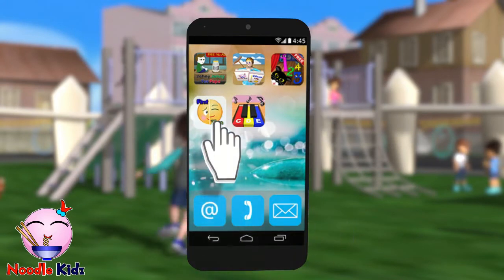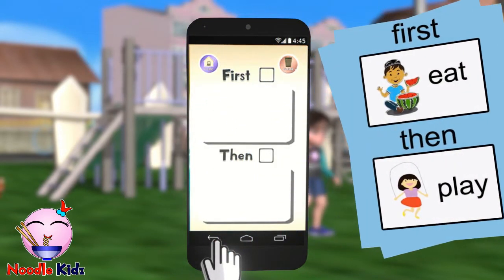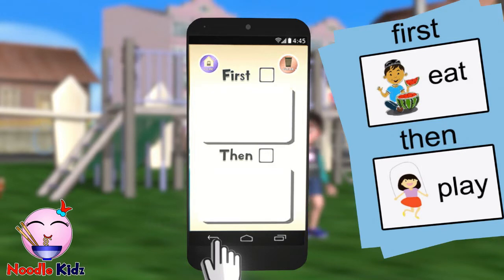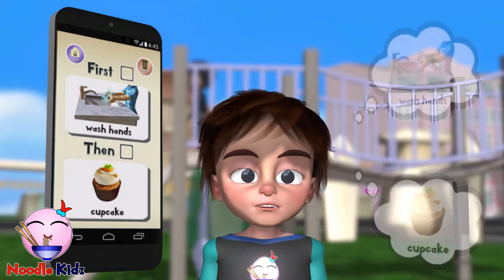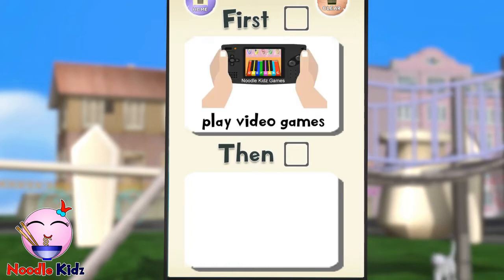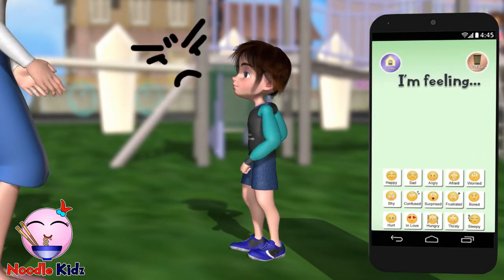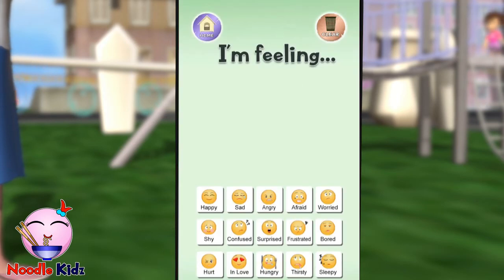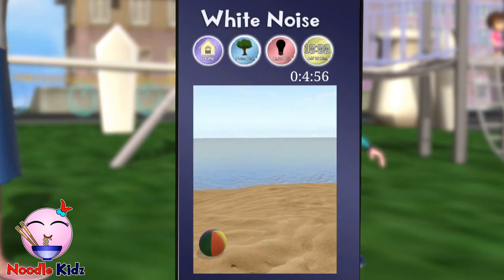First Then Transition App/Board for Autism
Many adults and children with autism have a hard time transitioning, First... Then... method is often used to help them transition.

People in the autism spectrum quite often respond better to visual instruction than verbal instruction, which is why FirstThen board is very helpful in helping them receive the message of what's coming next.

This First... Then... app is created to help people with ASD transition better by understanding what's their next activity is.

This app also comes with a feature to help people with speech issues convey how they feel and what they want to other people. Very often they get frustrated and throw tantrums because other people couldn't understand them.

White noise also helps calm people in the spectrum, which is also included in this app.

For more information about this app, please go to the Google Pay download page or this Noodle Kidz page: